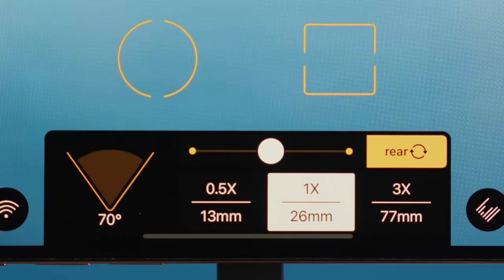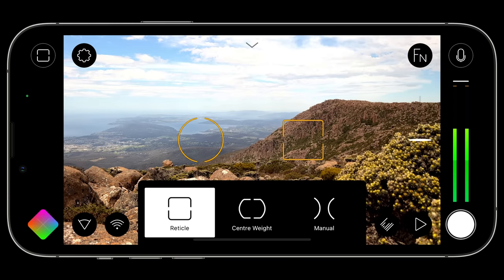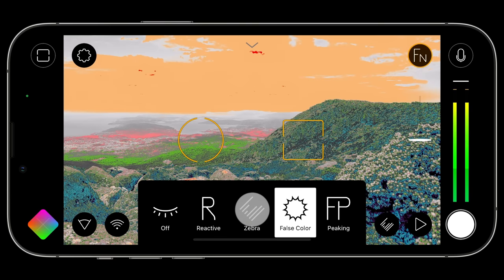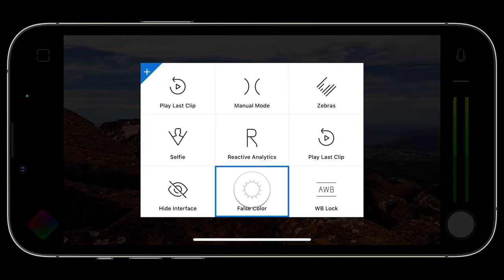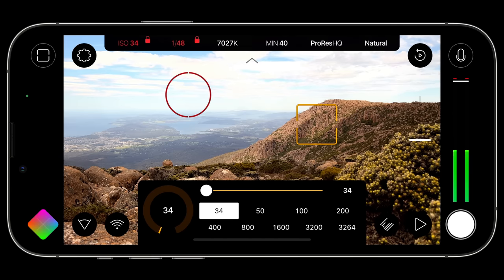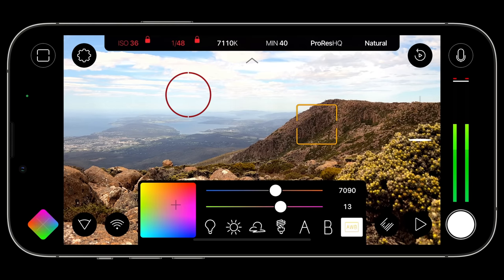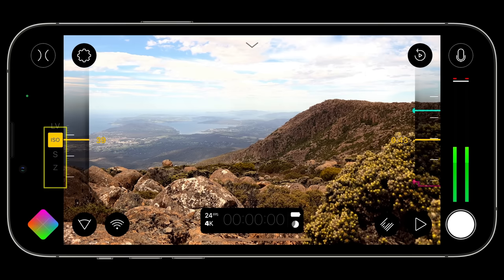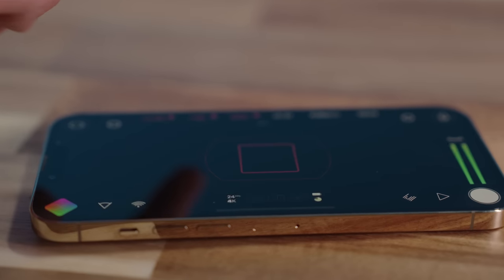What's New in Filmic Pro v7? Official First Look 🔥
Filmic Pro v7 is here! In this video we cover everything new in the best cinema camera app for iOS and Android: the redesigned interface; quick action modals (QAMs); custom function button; improved manual slider controls; and much much more.

Redesigned from the ground up, Filmic Pro v7 provides filmmakers, newscasters, teachers, vloggers, and social media content creators with the most powerful and intuitive cinema camera experience available, with a full suite of advanced yet easy to use features.

| — V7 New Features — |

• Dedicated Focus/Exposure Mode selector, comprising three intuitive focus and exposure modes.

•Dedicated Audio Quick Action Model (QAM) that allows for manual audio control in both landscape and portrait orientations.

• Redesigned Manual Sliders for improved focus and exposure control:
— New Exposure/Zoom Slider provides discrete control over LV; ISO; shutter speed; and zoom.
— Improved pull points for automated rack focus and zoom moves.

• Quick Action Modals (QAMs) put key functionality at your fingertips front and center in the main interface, eliminating the need to dive into settings.

• Action Slider can be revealed to provide a real-time readout and control over key capture settings including ISO, shutter speed, white balance, and gamma curve. Tap a value to interact with its associated QAM for unrivaled control.

• Custom Function (Fn) Button now allows you to map one of dozens of available custom functions to the main UI, so your most used feature is only ever a tap away.

• Enhanced pro audio capabilities with support for 24-bit audio.

• Support for ProRes 4444 on iPhone 13/14 Pro series devices.

• Exclusive to the iPad Pro M2: ProRes 4444 XQ